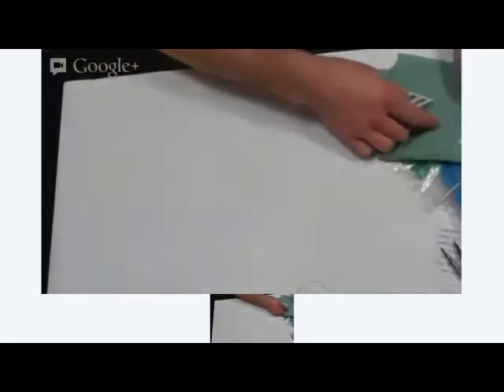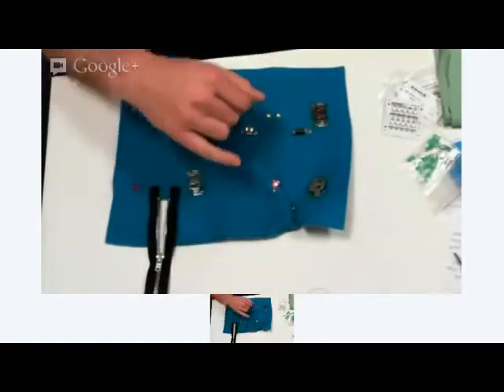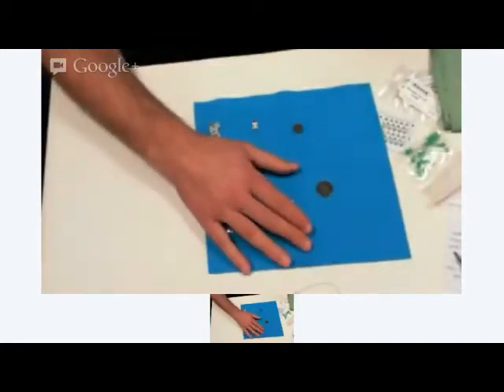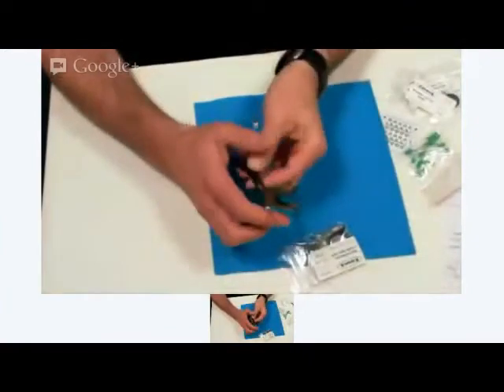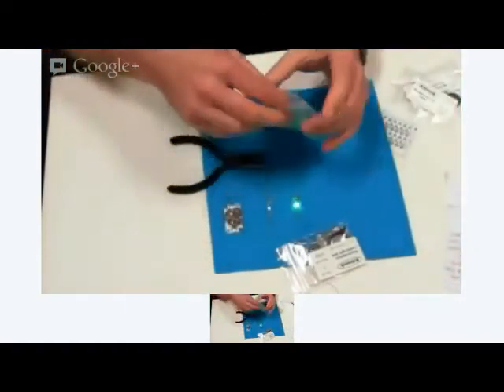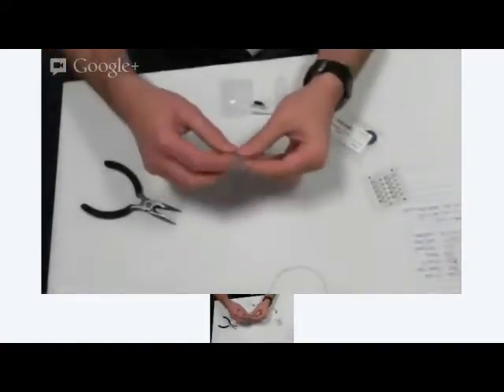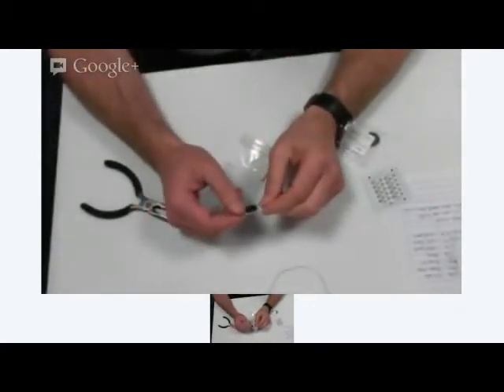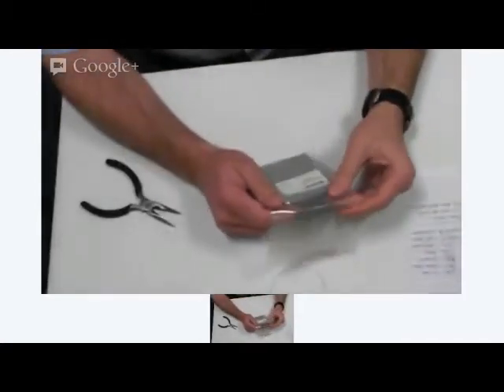E-textiles Product Tutorials